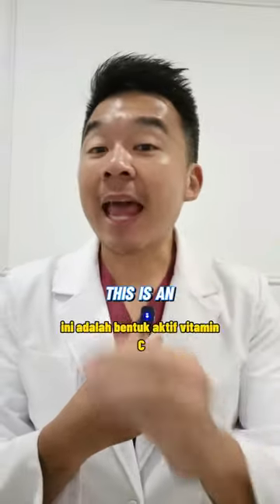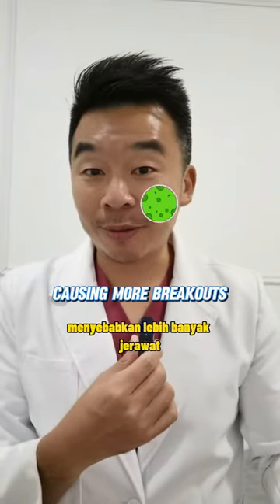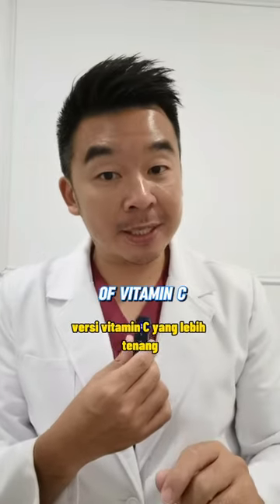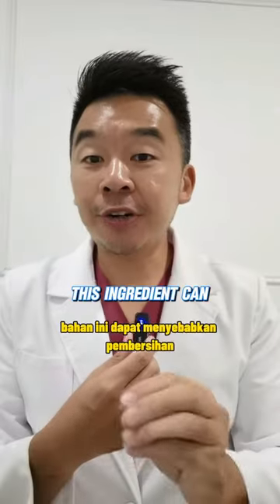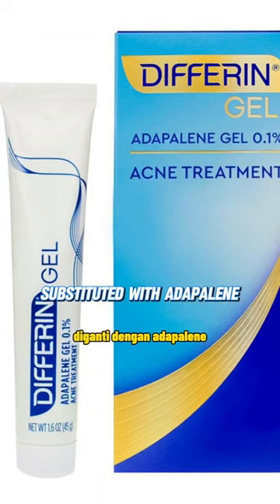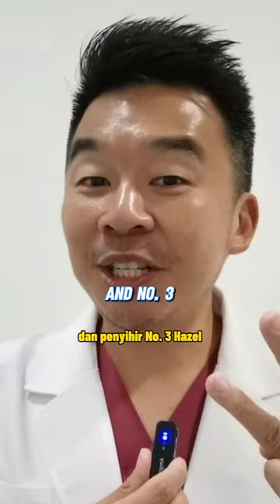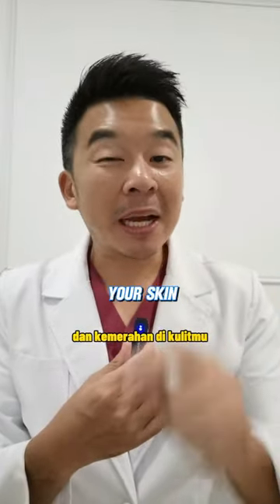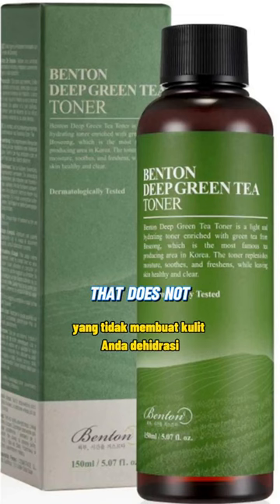3 Ingredients To Avoid For Acne Prone Skin